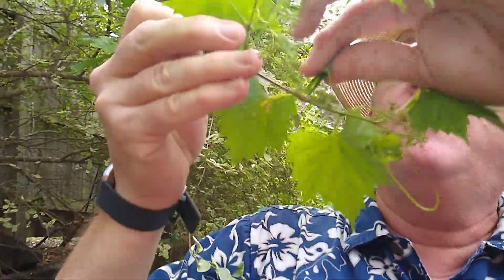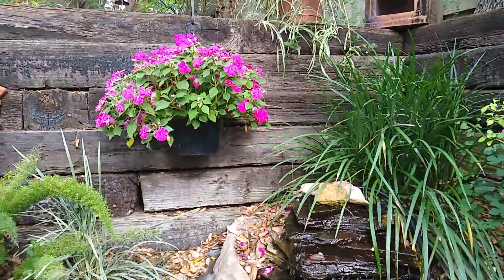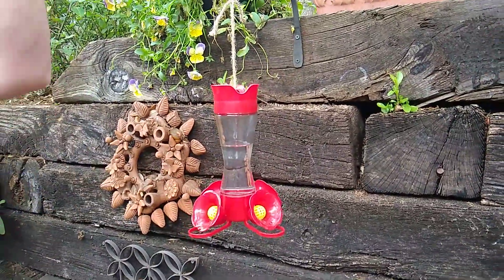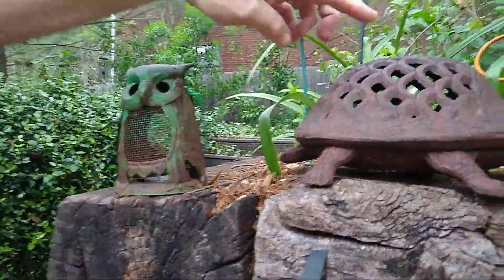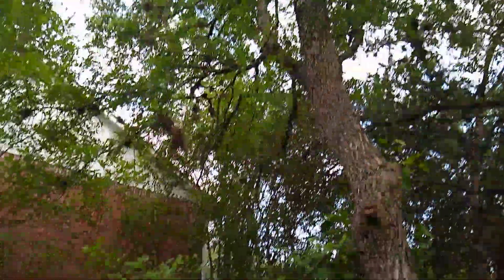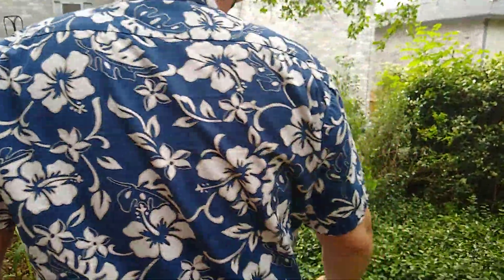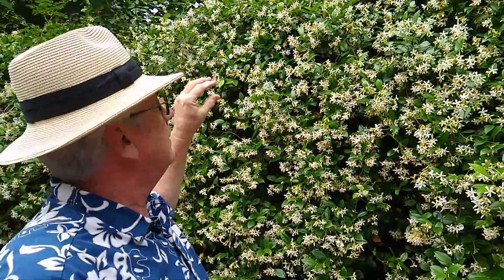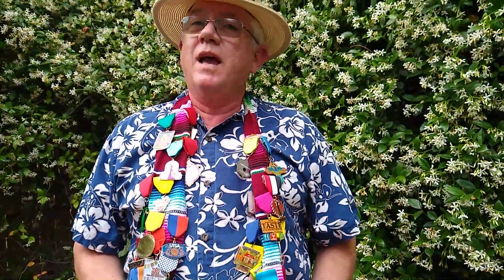Earth week in my back yard